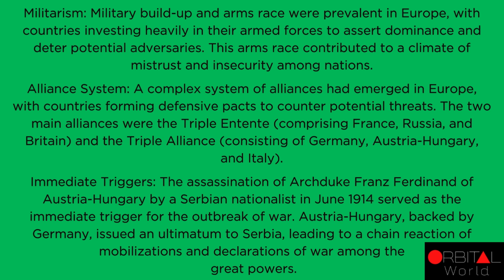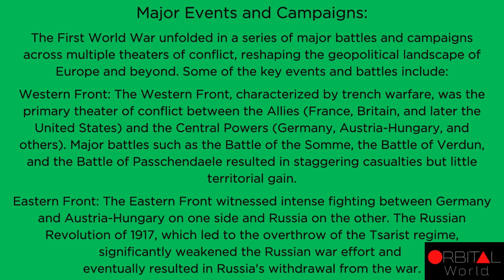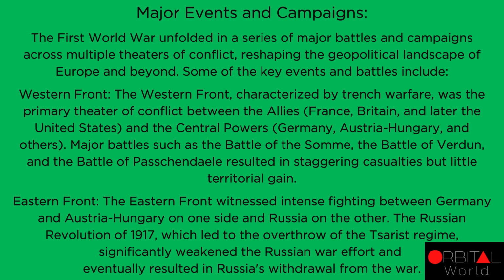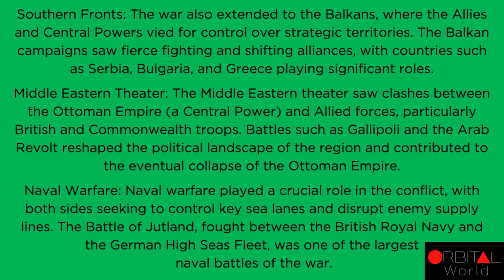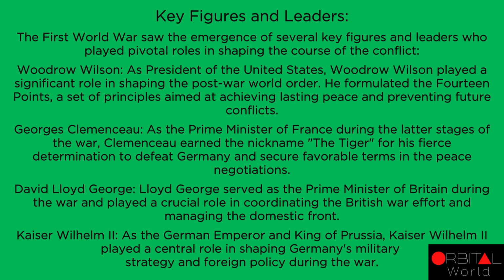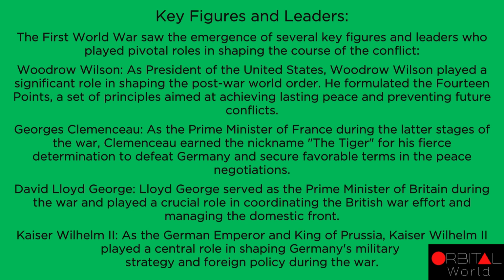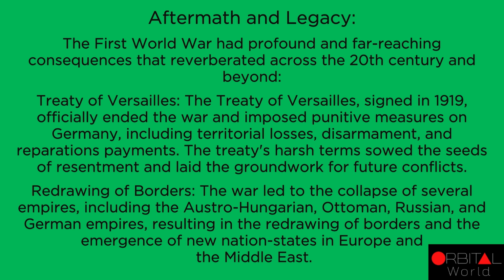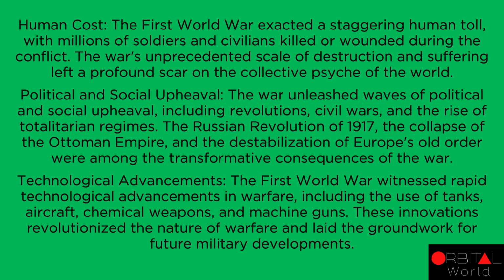43. First World War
We collected all this information based on the most reliable and well-recognized sources of information like some valuable books, Wikipedia, Google, Chetgpt, etc. If there is any unfortunate mistake in the future
Then we will ask for an apology in advance to make well rectification further.